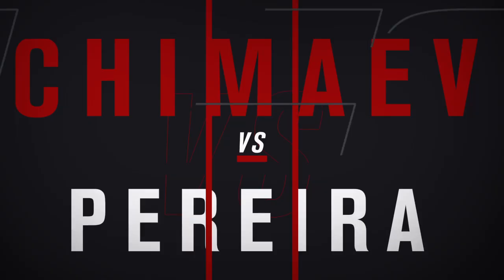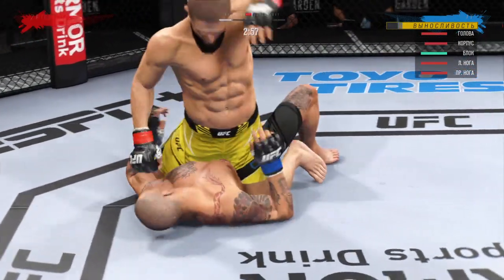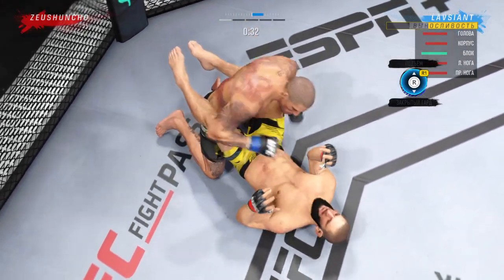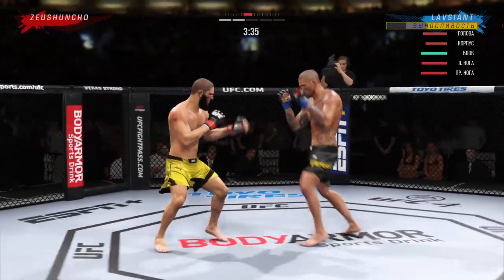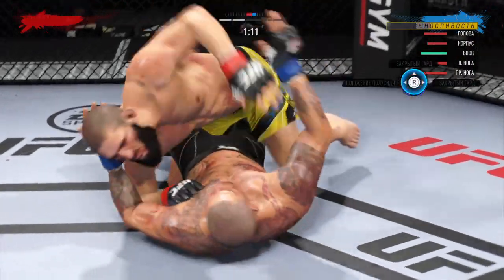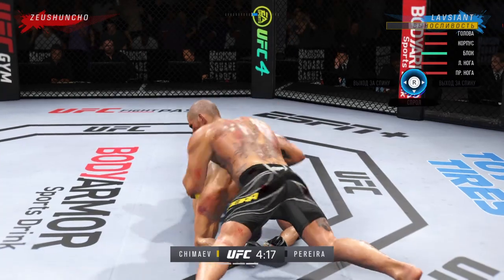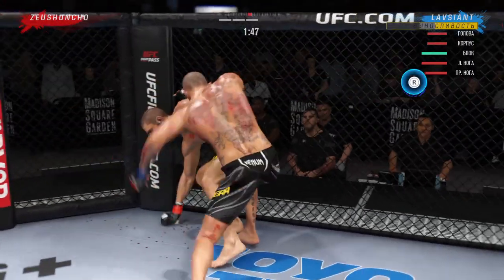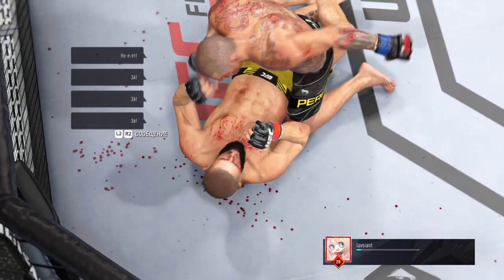EA SPORTS™ UFC® 4_20230803022924